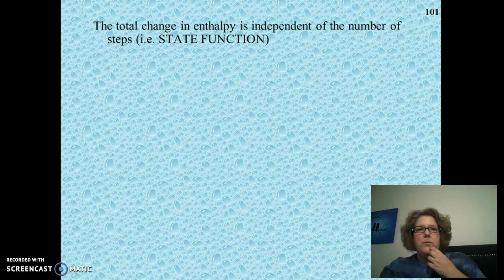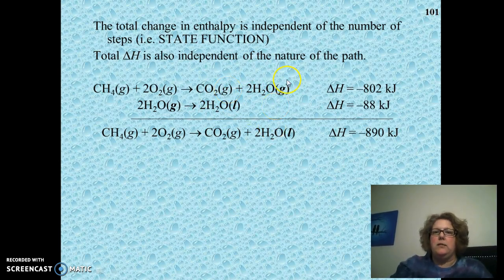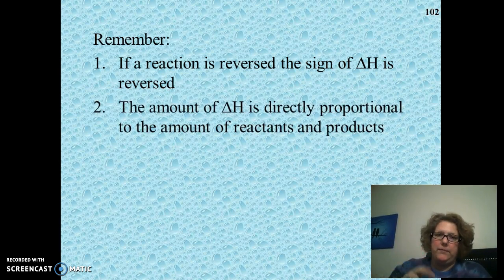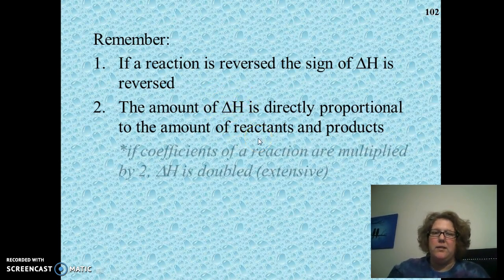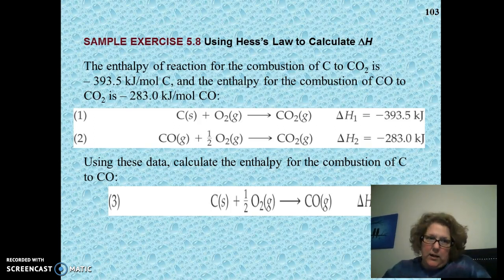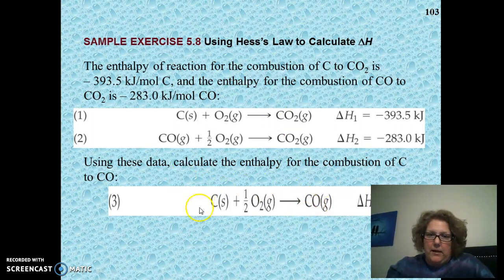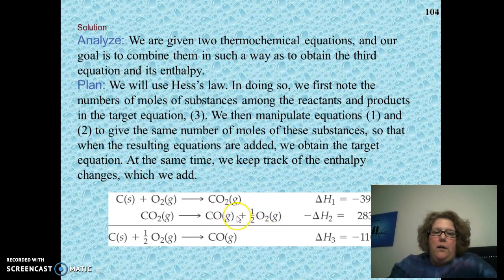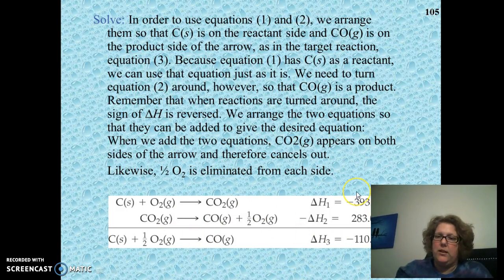Thermochem #9 Hess's Law